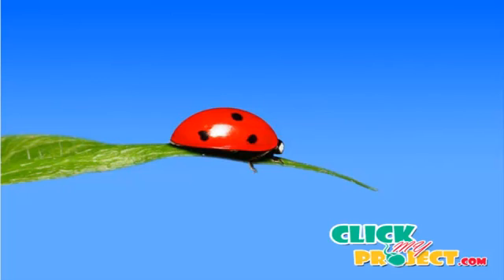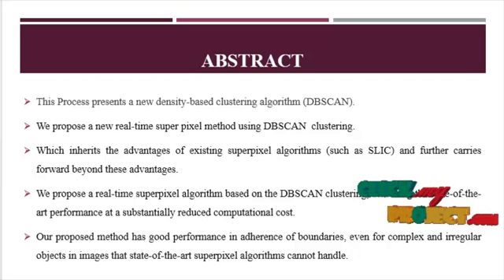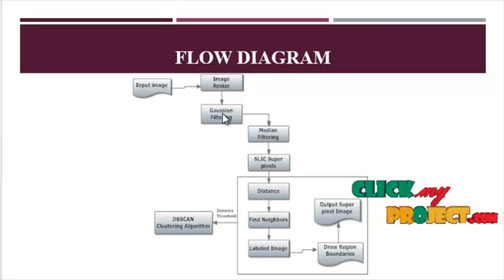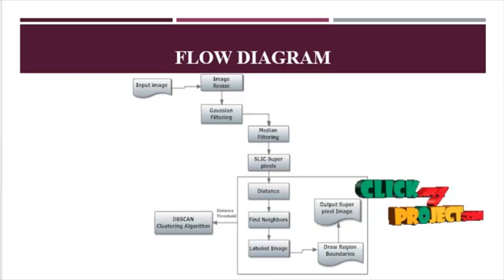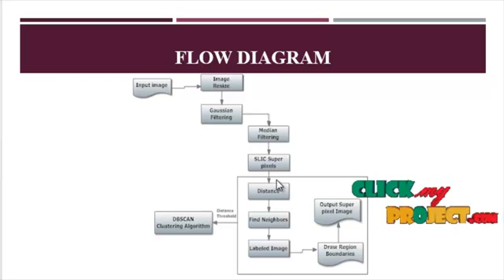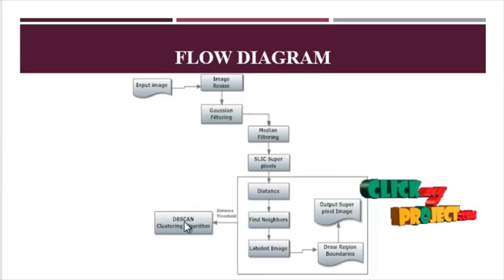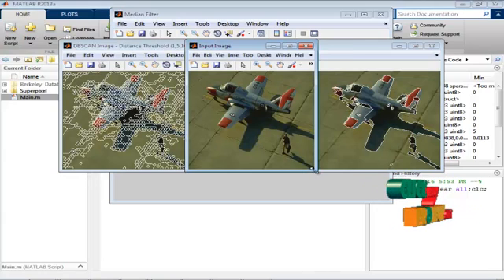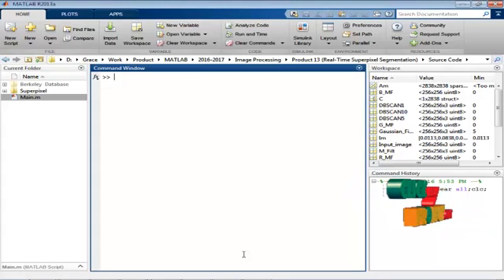Real-Time Superpixel Segmentation by DBSCAN Clustering Algorithm | Final Year Projects 2016 - 2017